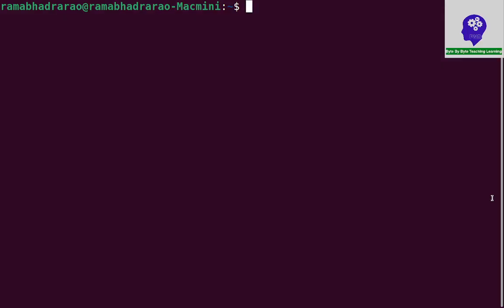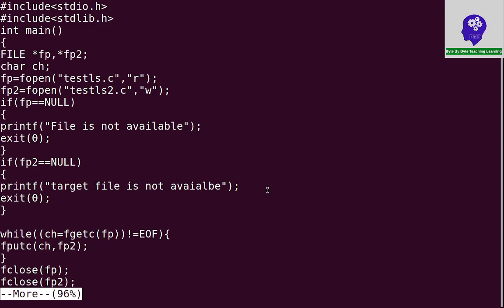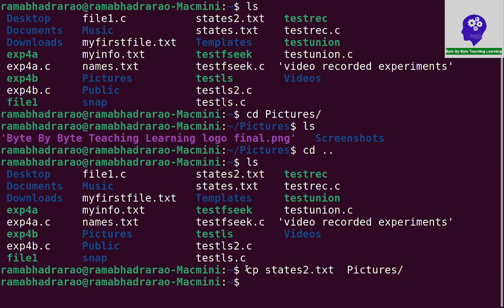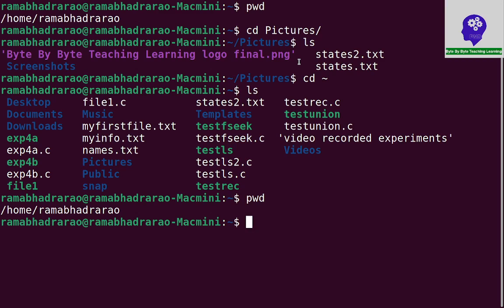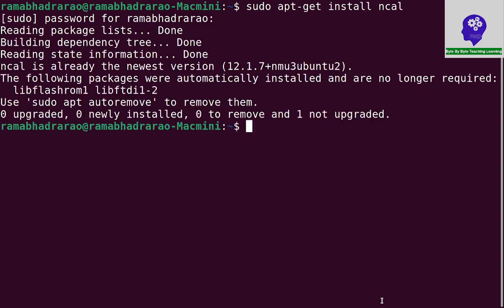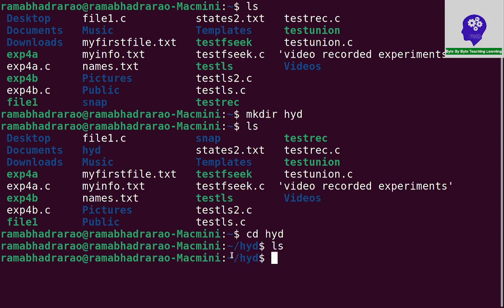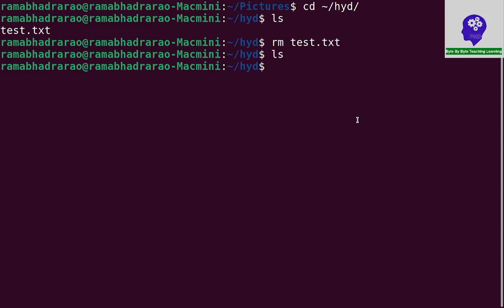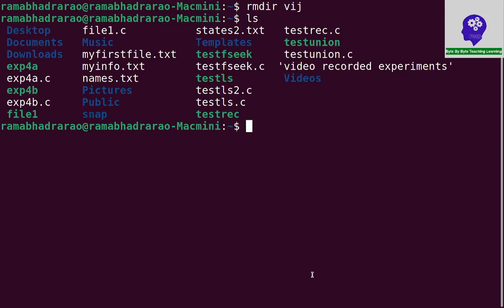Basic Commands Files , Directory ,Date , Clear, History..etc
Basic Commands
Files , Directory ,Date , Clear, History..etc